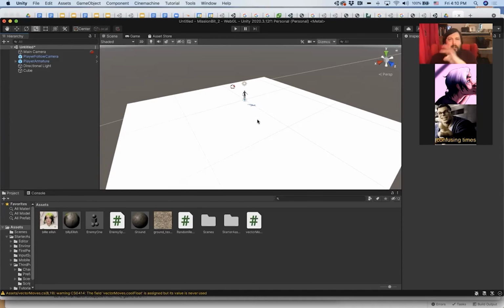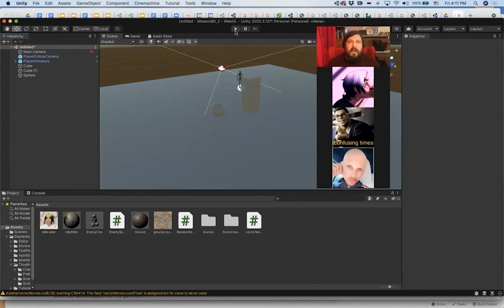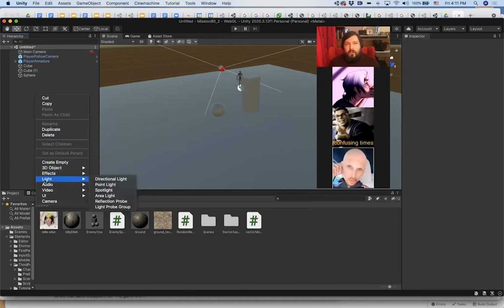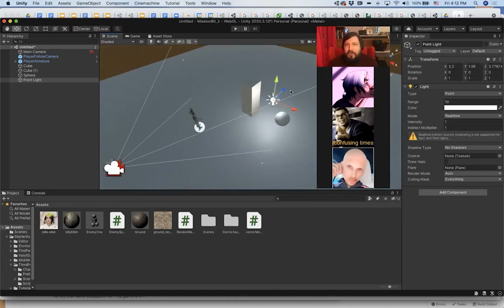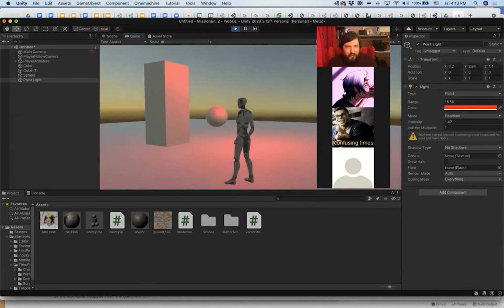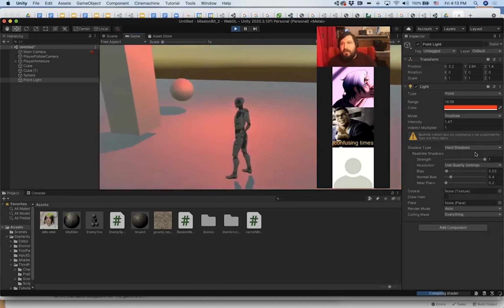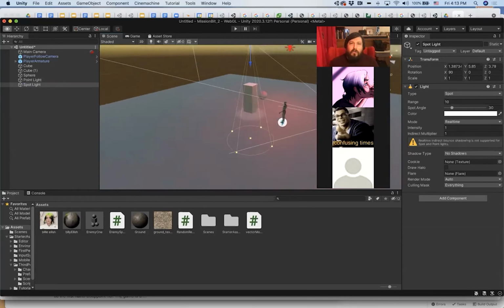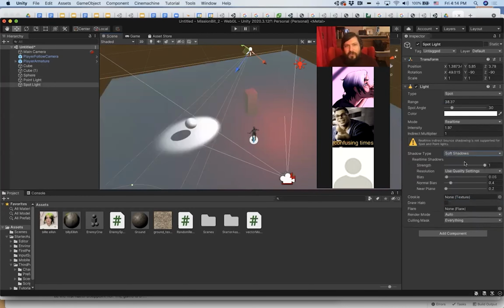Adding Basic Lights to Scenes | Unity Tutorial